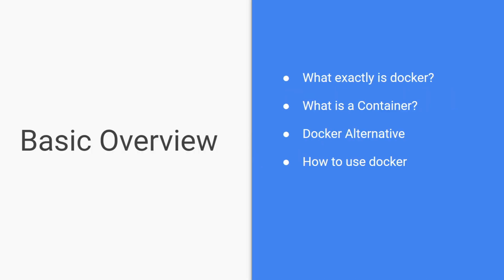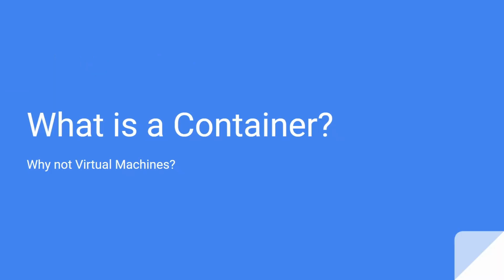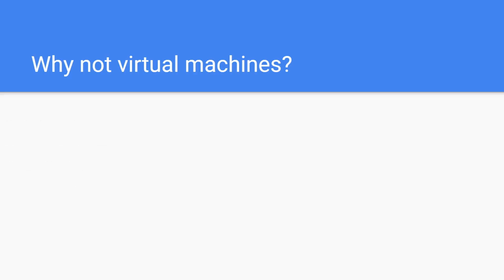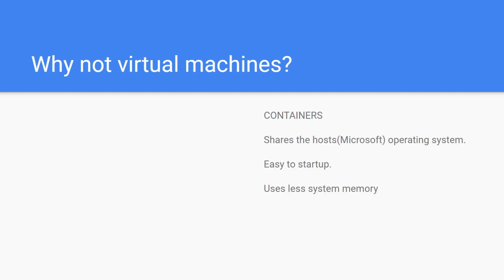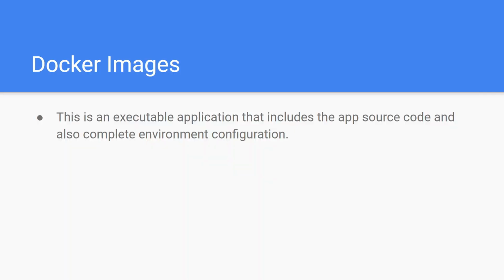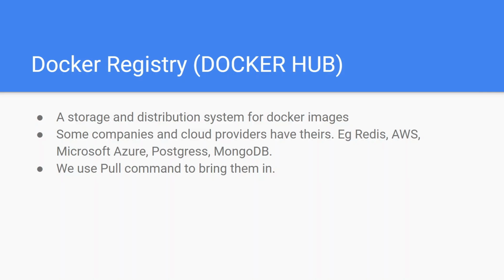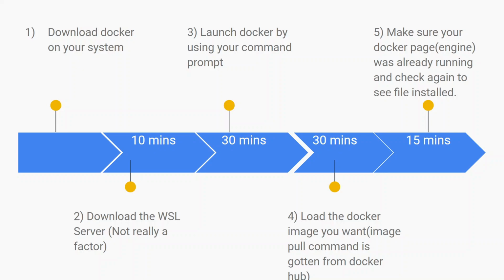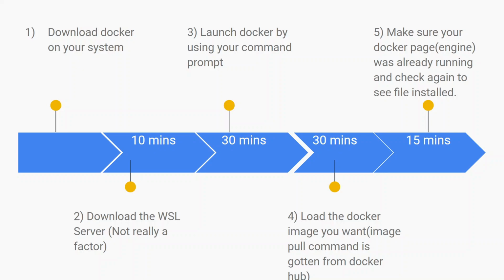WHAT IS DOCKER || DOCKER BASICS || HOW TO UNDERSTAND DOCKER || SIMPLE EXPLANATION OF DOCKER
You probably have heard about Docker and want to learn more but all the videos you've watched feel like jargon, well I'm here to help.
This is for the absolute beginner, (A complete novice)

I've been studying Docker for a while and I finally feel like I have a hang of it. In this video, I will talk about how much I've learned. You can also listen to this without watching the screen(there isn't a lot anyway). This video was made at 2am, so forgive my hoarse voice.

This video is designed to help you understand the basics, benefits and uses of Docker and how you can leverage it to streamline your development workflow and improve productivity.

Join me and let's dive into the world of Docker. More videos would be uploaded soon to aid you.